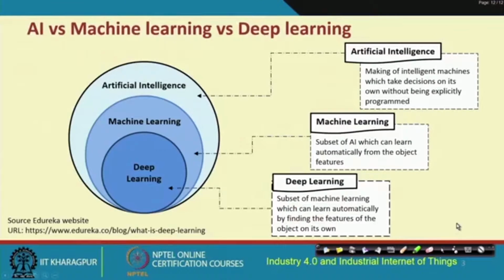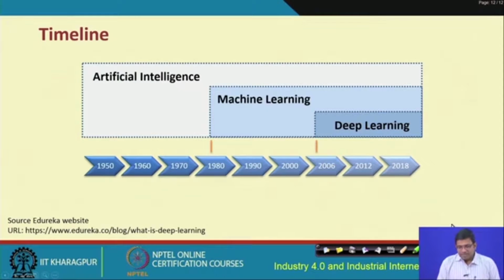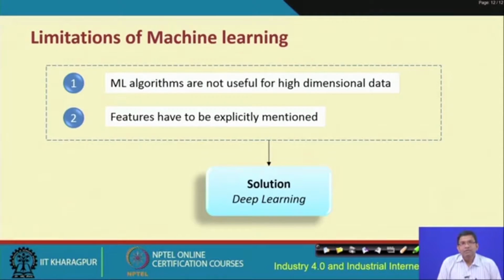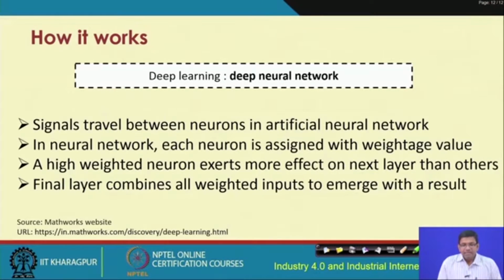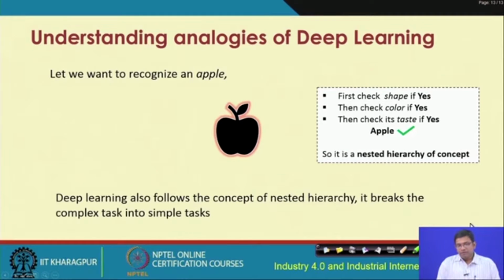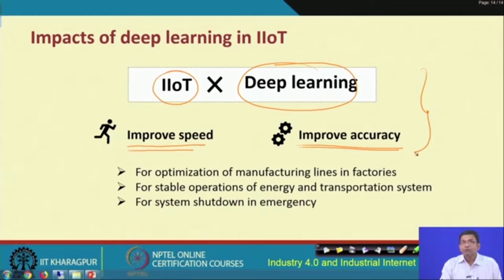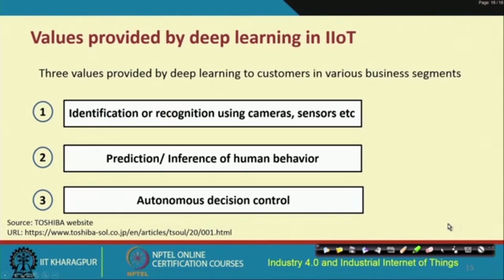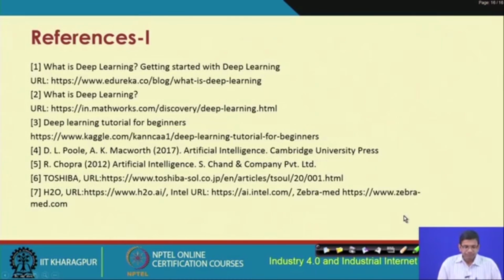Iiot Analytics and Data Management: Machine Learning and Data Science- Part 2